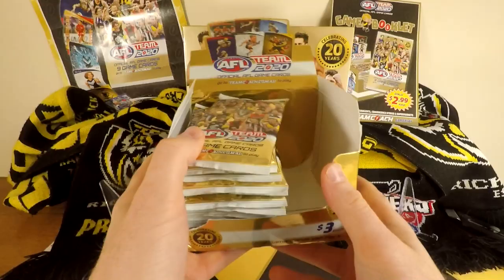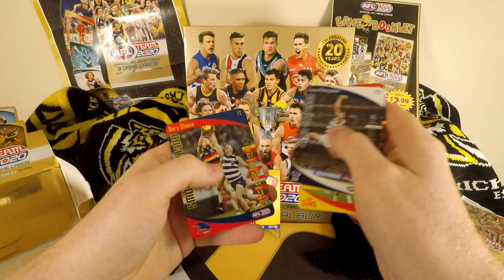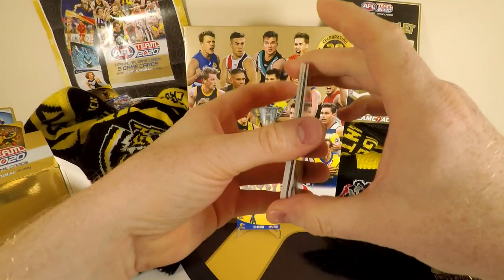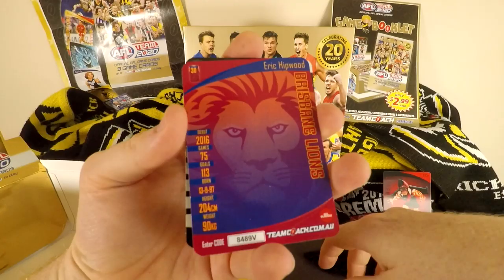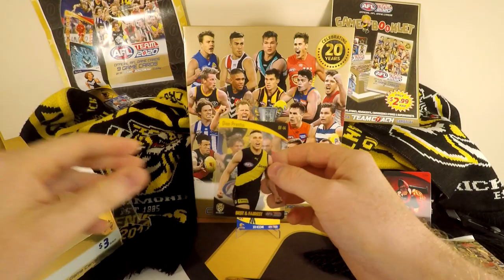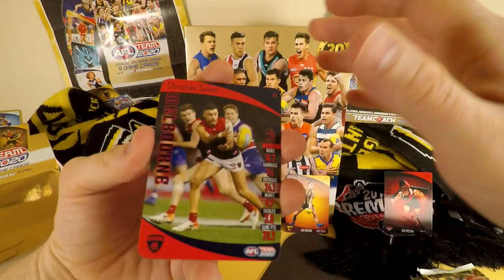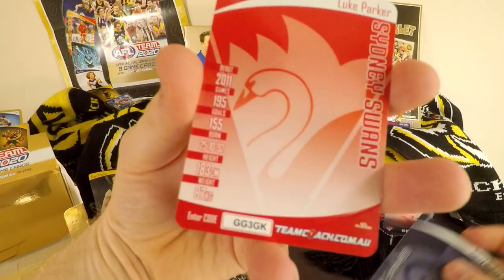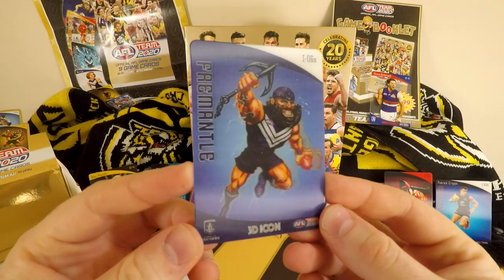AFL Teamcoach 2020 BOX OPENING! - Part 2 - Wildcard Time!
Part 2 has arrived. I got some excellent cards from the first half of the box but No 1 in 36 cards...which means...it's time for that WILDCARD BABY!!!

I have got my COMP video on Sundays which is free to enter plus doing a collaboration with CARDMAN 22 at the moment where we are going to pack battle each other! So go check his channel out here:
To see his awesome vids!